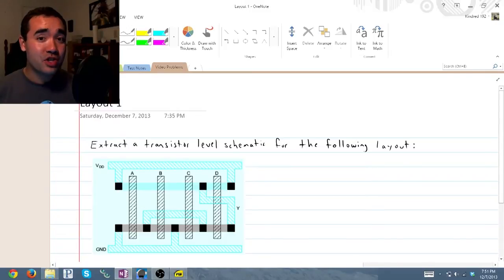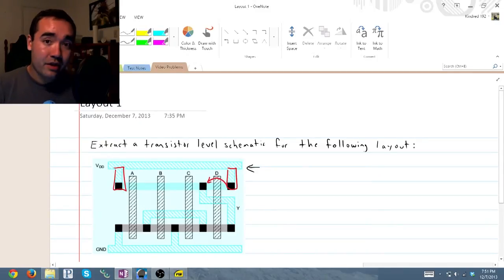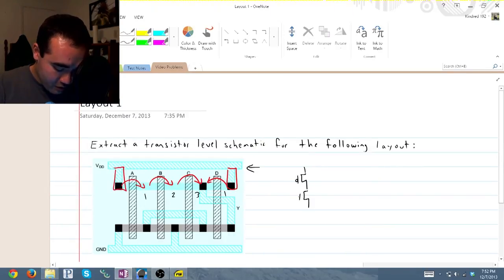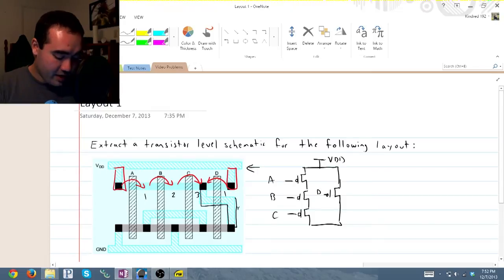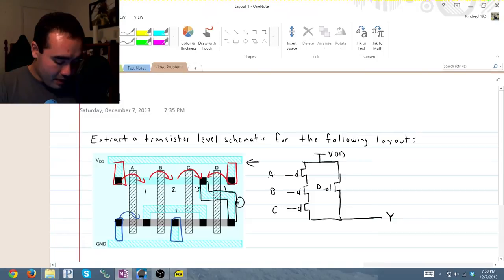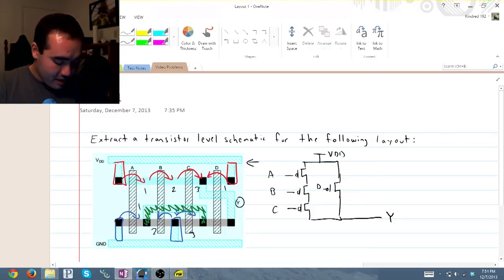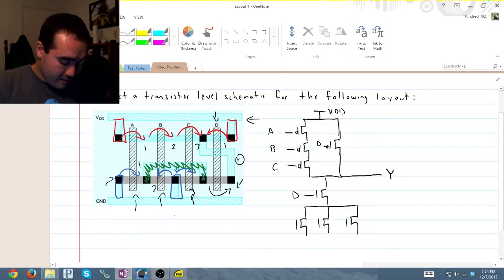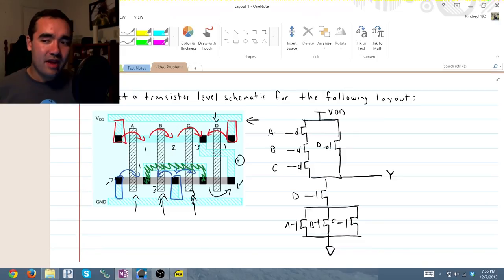IC Design I | Finding CMOS Schematic from a simple layout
A video explaining how you can extract a transistor-level schematic from a simple physical layout